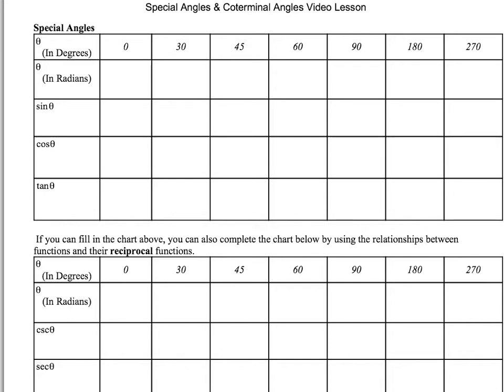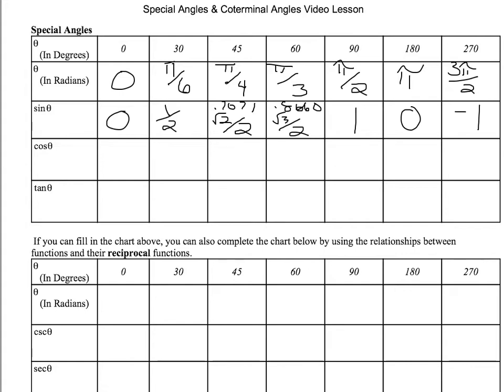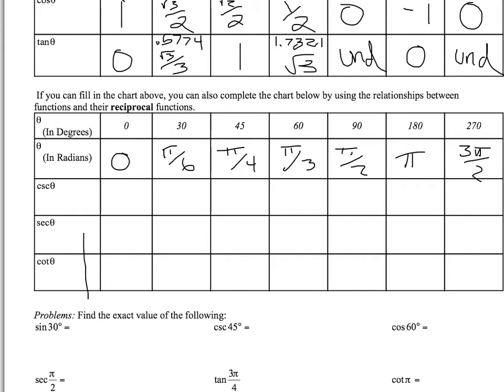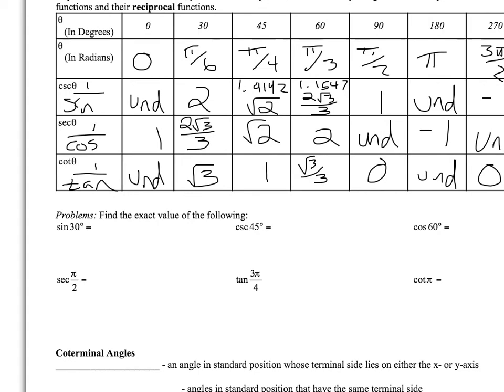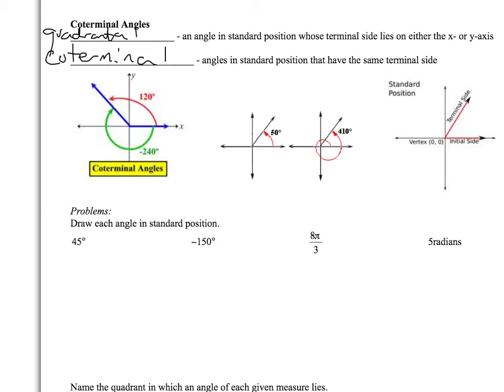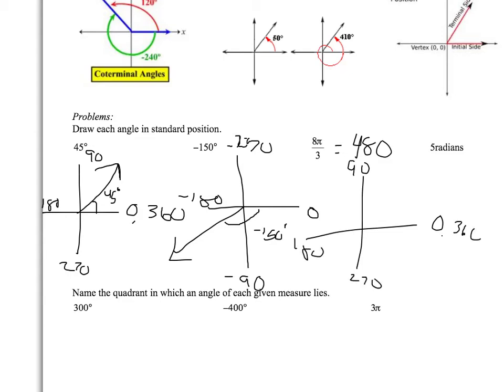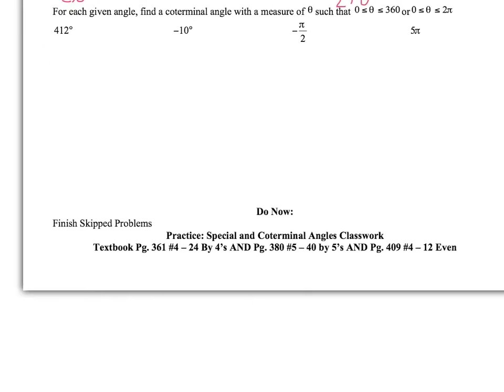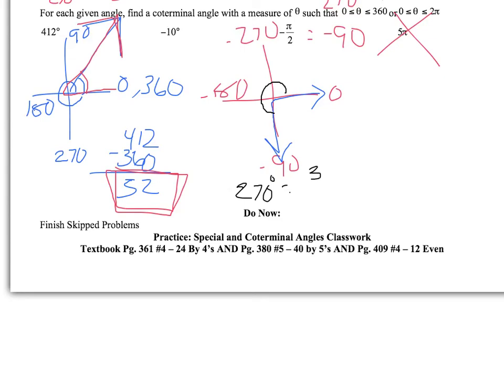Special and Coterminal Angles